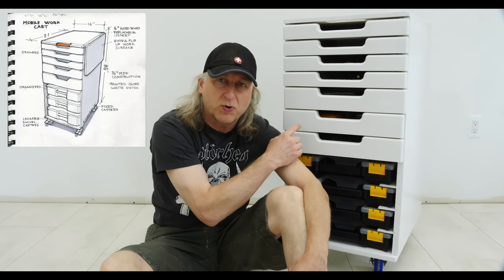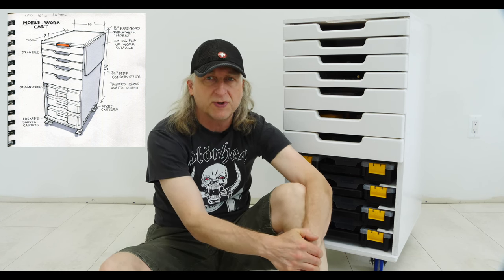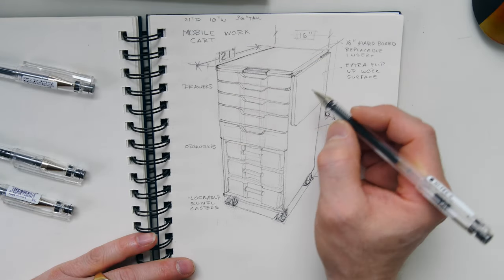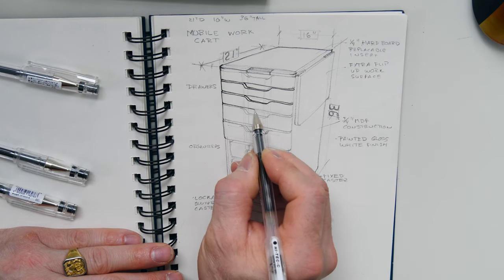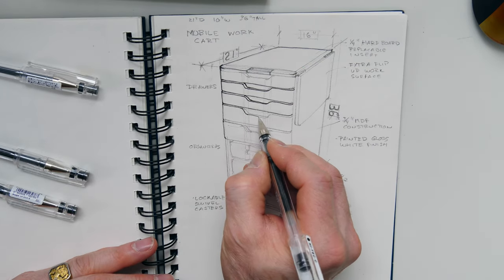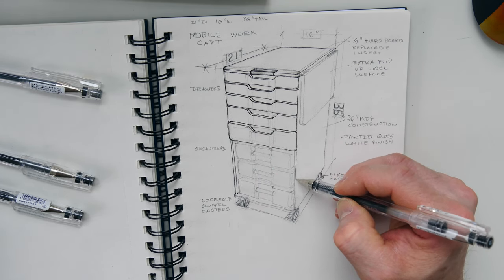Sketchbook Tool Cart Sketch: Gel Pen and Marker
The tool cart sketch that was done before the project is build to visualize the concept.

Office shop carts for my new studio to fit under my workbench. It holds my sketching supplies as well model making and shop supplies.

Hi-Tech-C Gel Pen.5 tip
Hi-Tech-C Gel Pen.4 tip
Hi-Tech-C Gel Pen.3 tip
Hi-Tech-C Gel Pen.25 tip
Prismacolor Cool Grey Marker Set

My Video Gear:
Panasonic GH5
Panasonic GH4 with lens
Panasonic Lumix 14-140 lens
Panasonic LUMIX G X Vario Power Zoom Lens, 14-42MM Power O.I.S
Manfrotto 244 Variable Friction Magic Arm
Manfrotto 035RL Super Clamp
Headphones Sony MDR7506
Samsung 128Gb MicoSD card with adapter
My Audio Gear:
MXL 990, XLR Connector Condenser Microphone
Shure MVi Digital Audio Interface XLR to USB
USB-C to Micro usb cable
My Hardware:
Apple 16" MacBook Pro
Apple Thunderbolt 3 cable
G-RAID with Thunderbolt 3
LG 27UK850-W 27" 4K Monitor
Apple iPad Pro 12.9-inch
Apple pencil 2nd gen
Apple iPad Mini 5
Slope stand by whip labs
Extreme pro SD card USB-C reader
Apple USB-C to SD Card Reader
ThinkTank Shapeshifter 15" Backpack